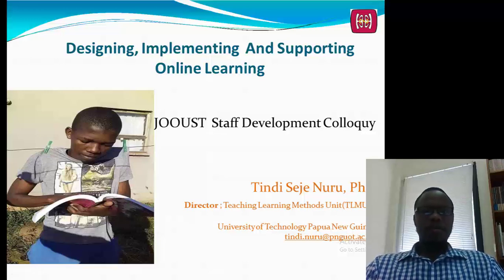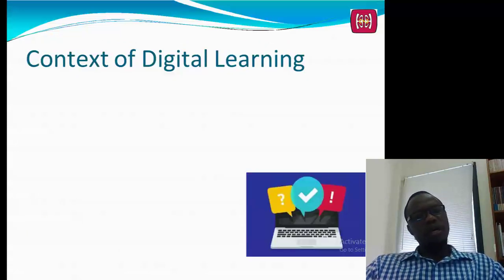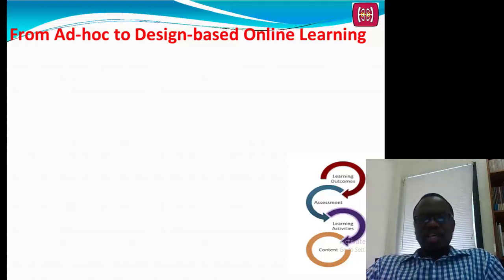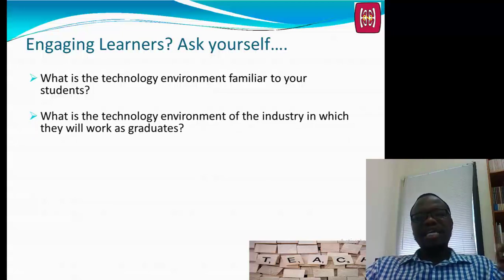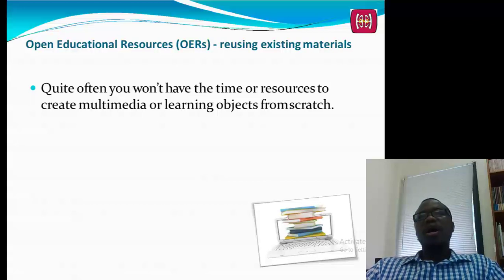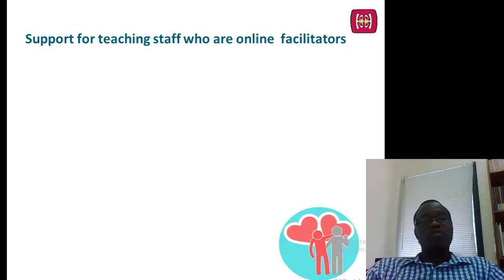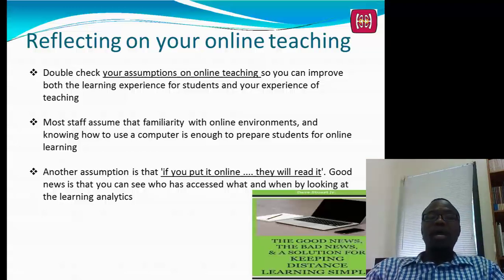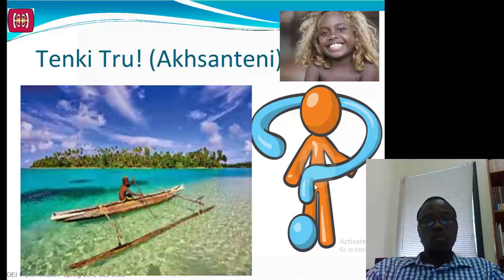Designing Implementing and Facilitating Online Learning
This colloquy introduces the design, implementation and facilitation considerations that become relevant when using educational technologies for teaching, learning and assessment. You will consider key factors in deciding why and how to best use the online environment for teaching to enhance student learning.